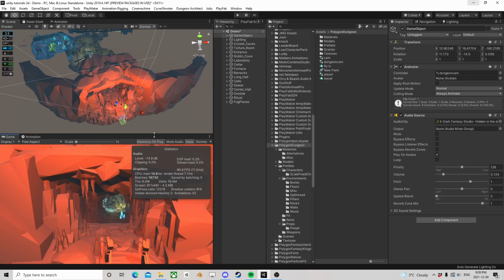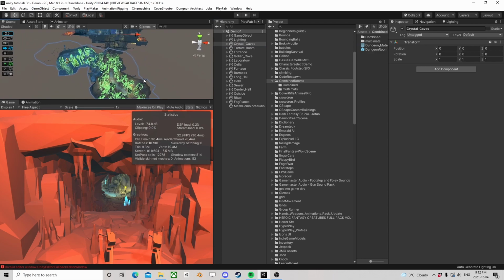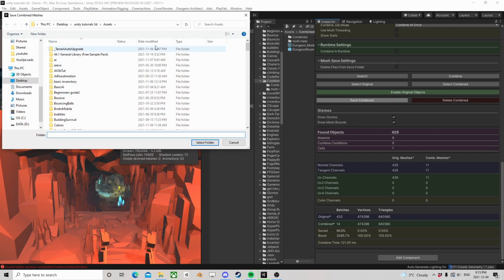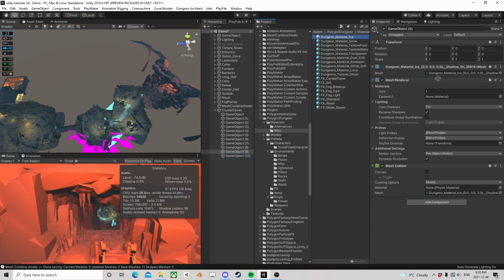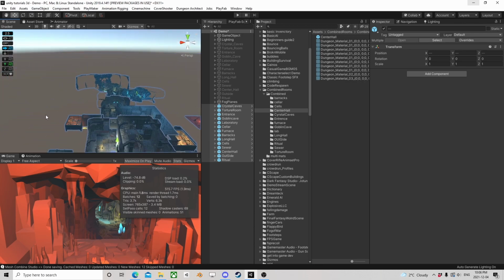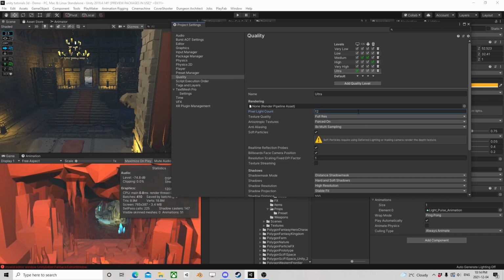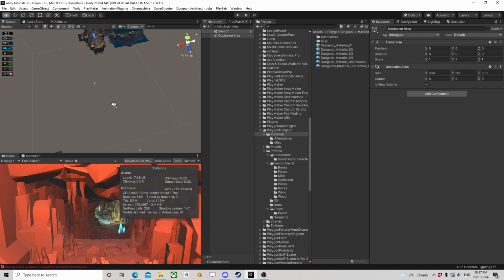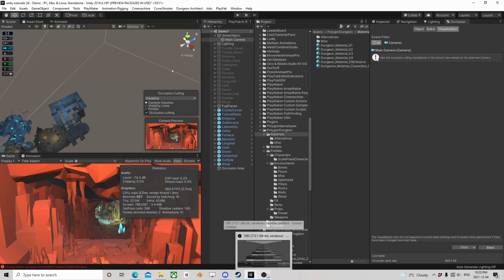Need Performance? Mesh Combine!! and a few other tricks!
We Use Mesh combine Studio and combine meshes and save them as assets. Create Prefabs, adjust Lighting, Enable Material GPU Instancing, Set Camera to deferred rendering and towards the end, we set up basic occlusion culling. pushing a busy scene from 17000 batches to just a couple hundred, drastically improving performance.